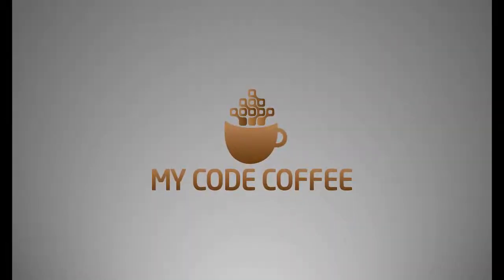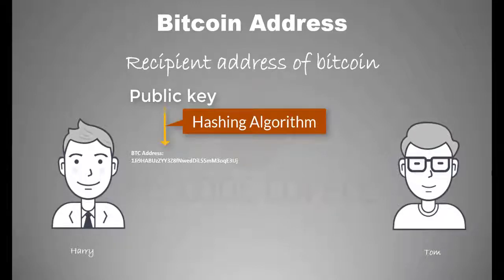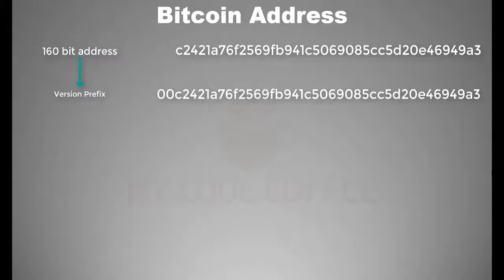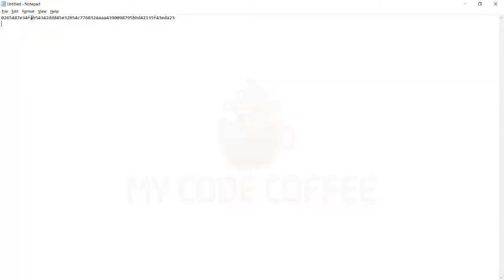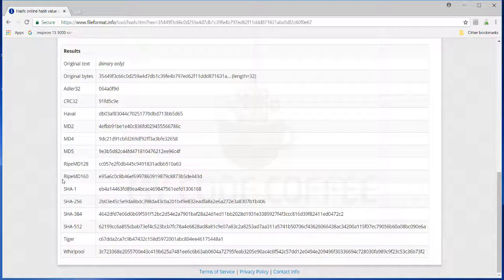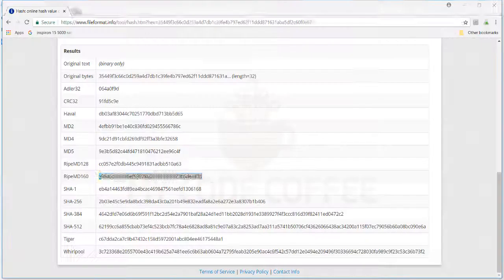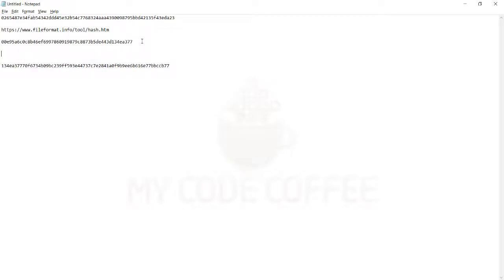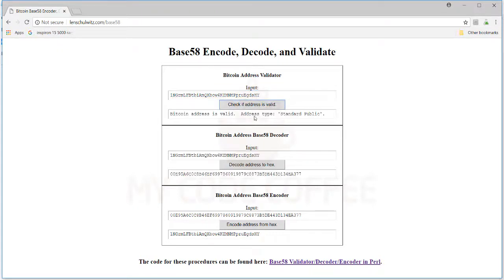Chapter 5 - Bitcoin Address Format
to get an overview of all the chapters in this series.
This video explains bitcoin address format. If you are searching for following topics, you will find this video useful.

Credits:
Images:
Photo by Bermix Studio on Unsplash
_a href=" by stories / Freepik_/a_
_a href=" by slidesgo / Freepik_/a_